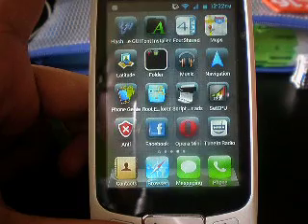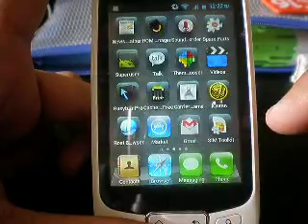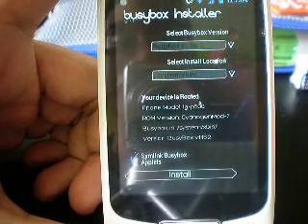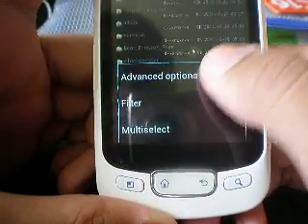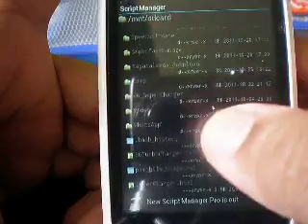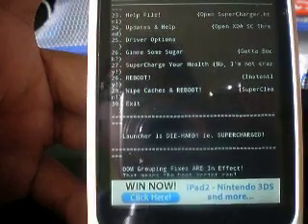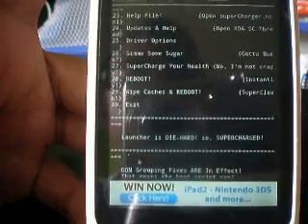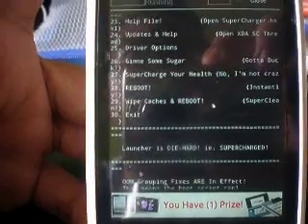[Script][U9 RC2!] -=V6 SuperCharger (Link Updated)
This for Rooted Android devices
You  Will Need : Busybox Pro Installer,script manager.
Place the v6 supercharger script on the root of the sdcard
install busybox ver. 1.18.2
then go to script manager.
under more/advance options/config/
and tick browse as root
go back select the script tick run as root
 select the items you want.
DONT FORGET TO REBOOT AFTER INSTALL TO IMPLEMENT THE TWEAKS.
ONCE REBOOT YOU ARE DONE :)

ptions